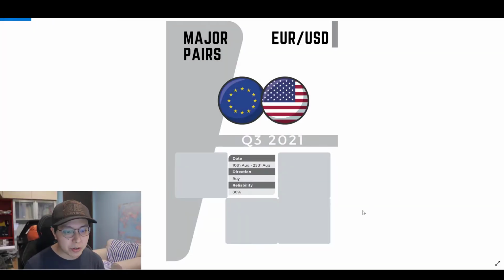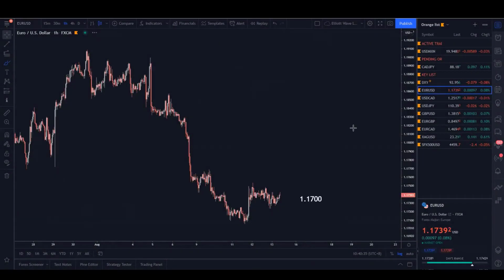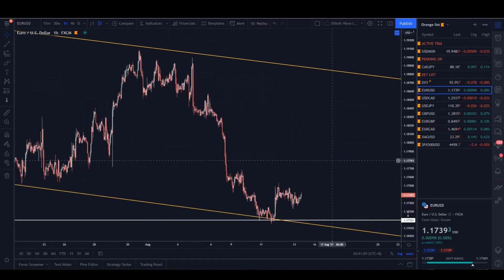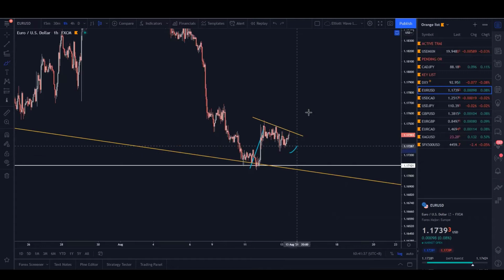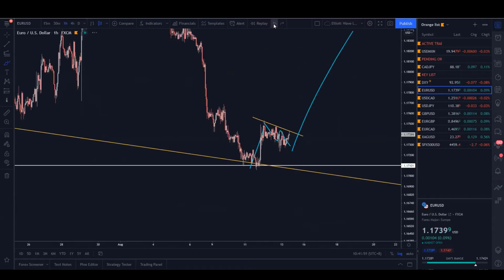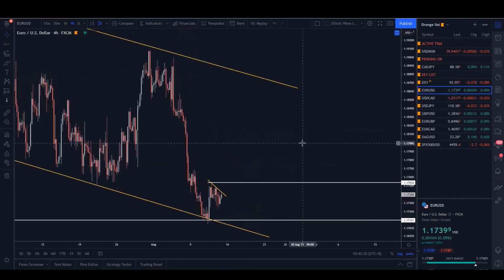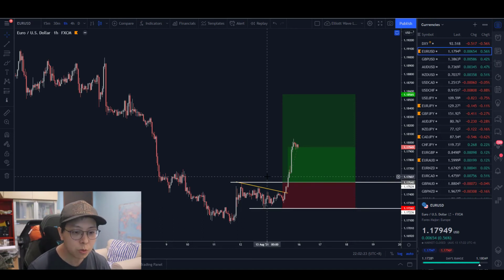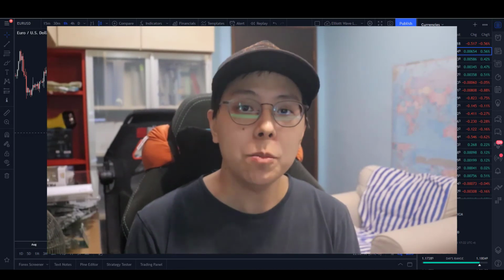How to Trade Using Elliott Wave & Seasonal Trends: A Profitable Trade on EUR/USD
Introducing the EWS Method: The statistically proven methodology to help you trade with confidence and profit consistently from the FX Market.